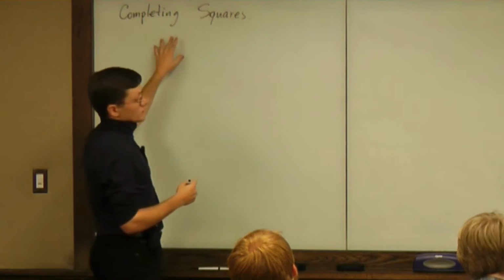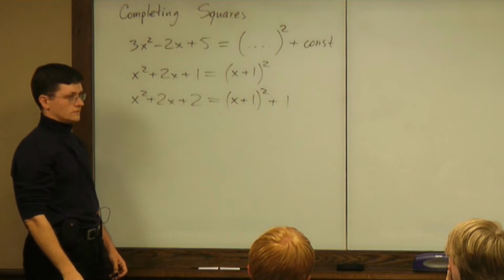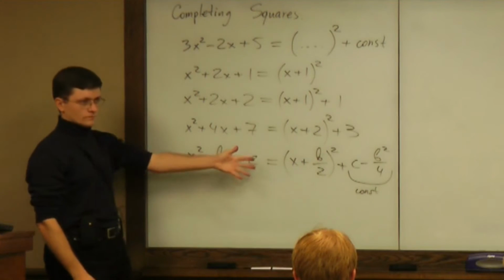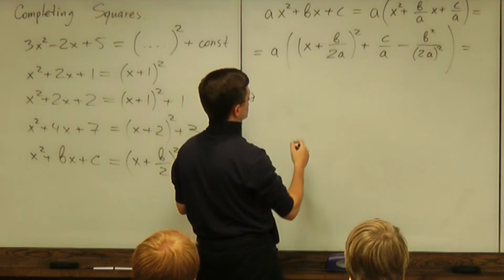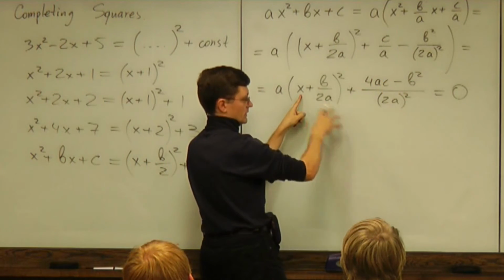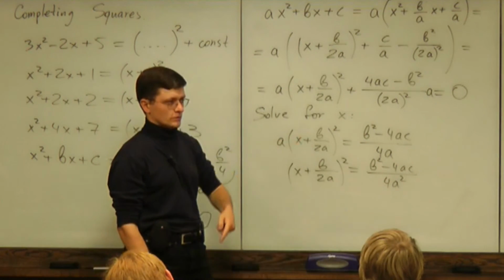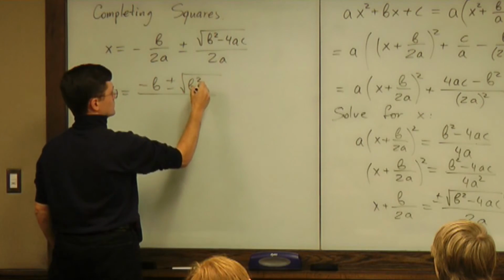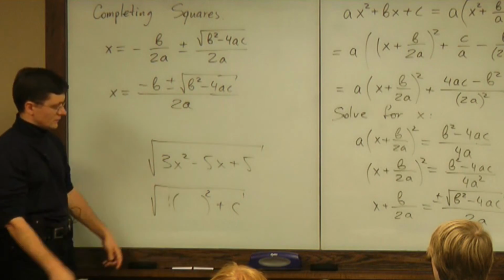Lecture 2012.09.27 Part 06/6 Trigonometric Substitutions. Completing Squares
Trigonometric Substitutions. Completing Squares
Lecturer: Nikolay Brodskiy
This video on my site: